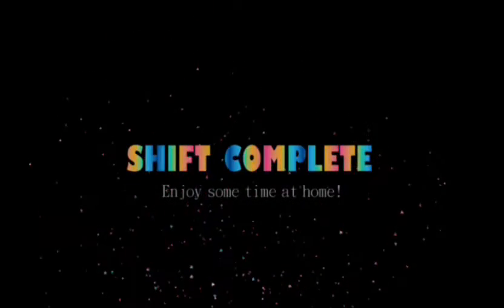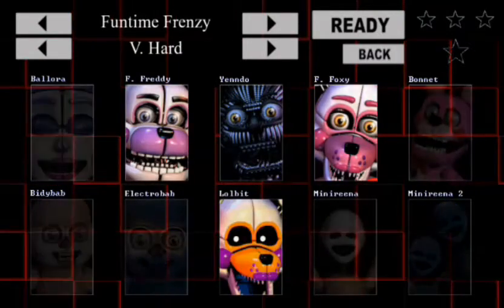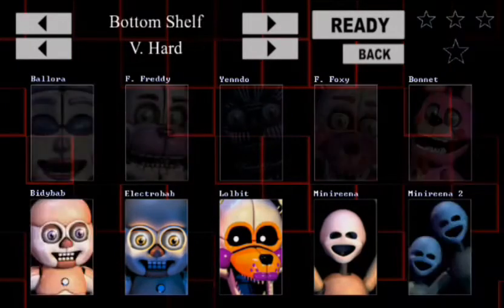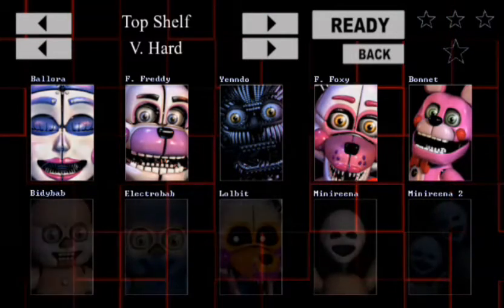FUNTIME FREDDY IS HERE FOR YA| Five Nights at Freddy's Sister Location Custom Night Part 5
Yep I have studied technics about funtime freddy and his little friend bon-bon. So the tip is you require to watch Funtime freddy each on halls. To be easy just check on one hall where Freddy is going. So if he says " Hey Bon Bon go get him", for where Freddy is in the hall you shut the door. When if he says the surprise thingy, close the opposite door. So thats all folks.

God bless u all

Credits:
FIVE NIGHTS AT FREDDYS by Scott Cawthon
Intro- Mind Vortex Arc
Outro- Alan Walker Faded